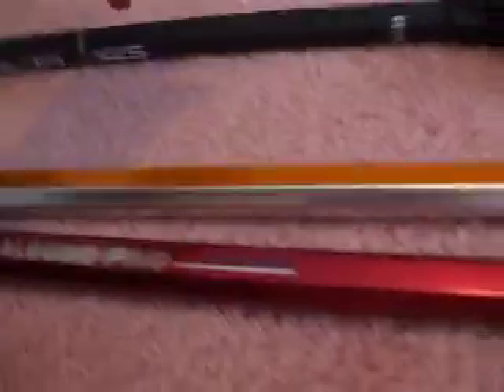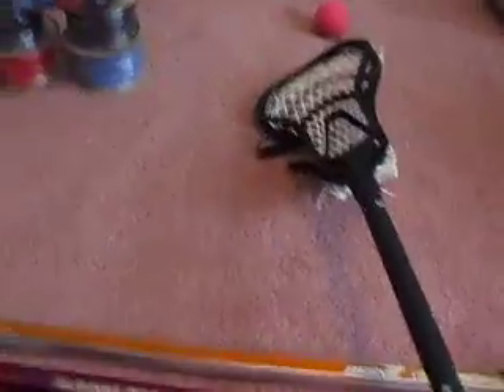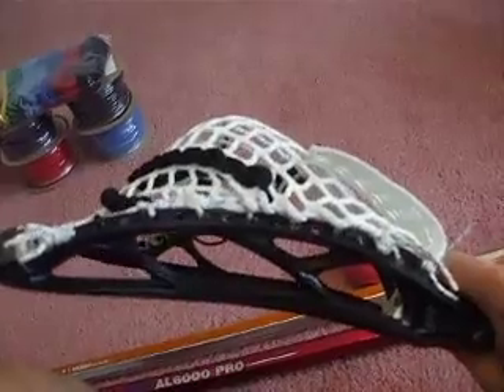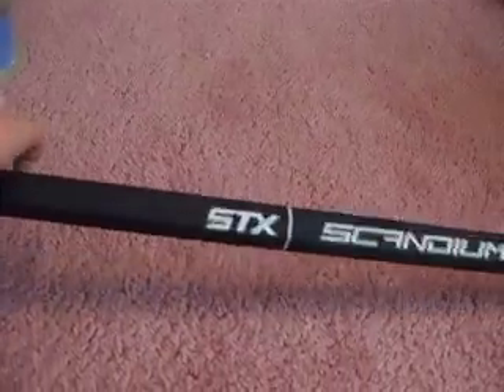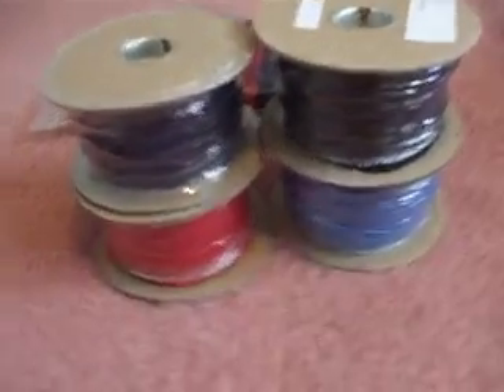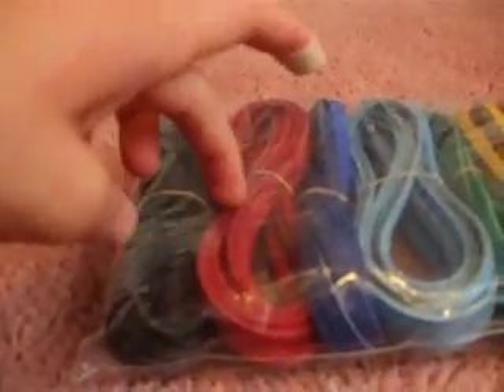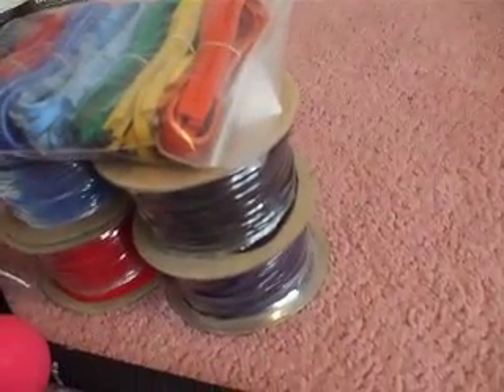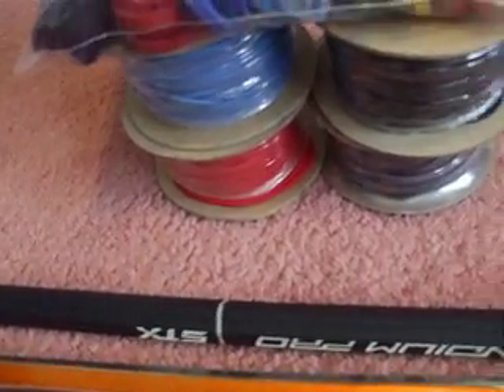LaxBeat For Sale Video May 28, 2012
Traditional String Bundle - SOLD
Black Clutch - $70
STX Scandium Pro Grip - $85